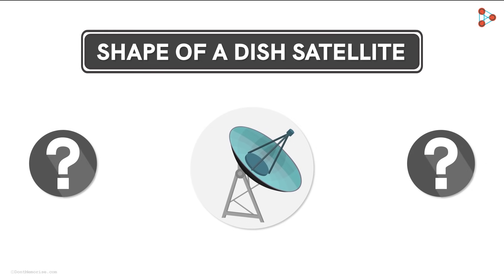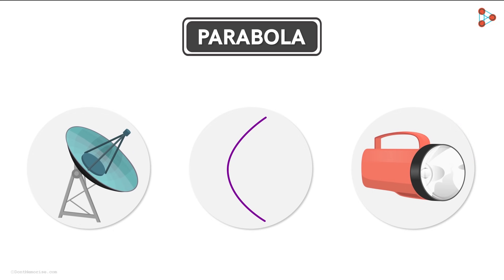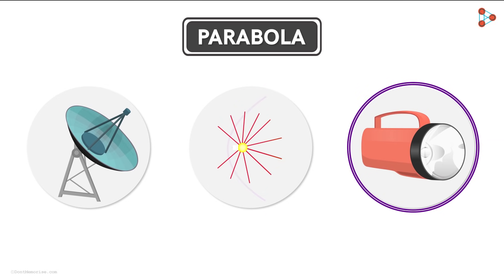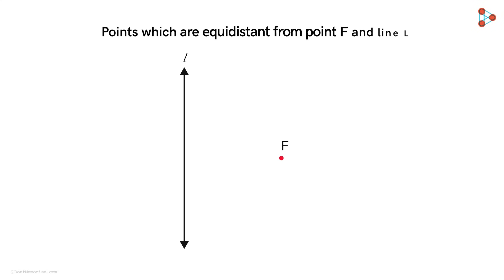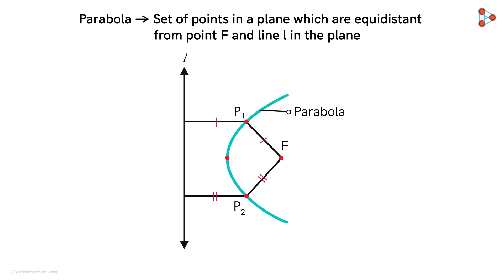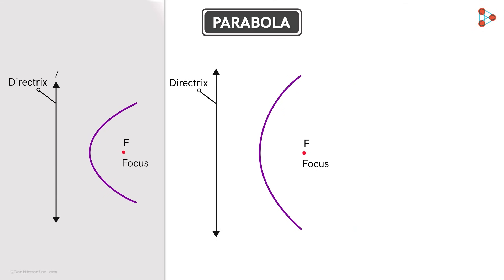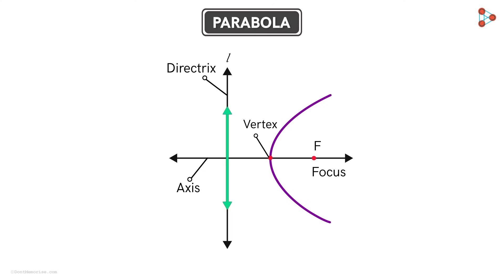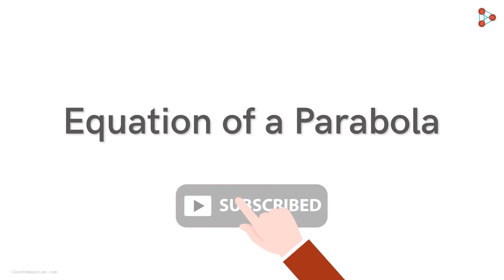What is Parabola? | Conics | Don't Memorise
📅🆓NEET Rank & College Predictor 2024 Parabola is a special type of curve which has many applications in our day to day life. Watch this video to know what is parabola and how useful it is.